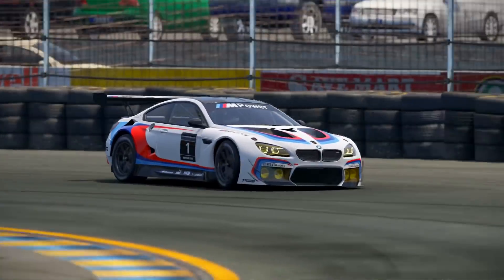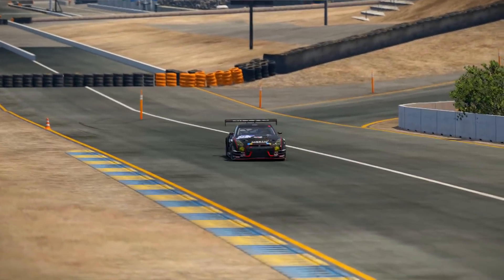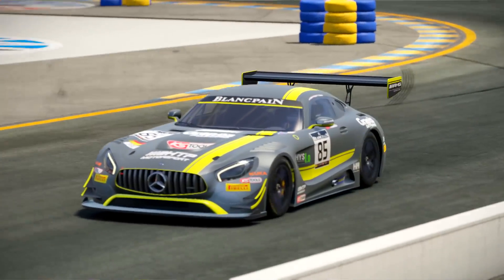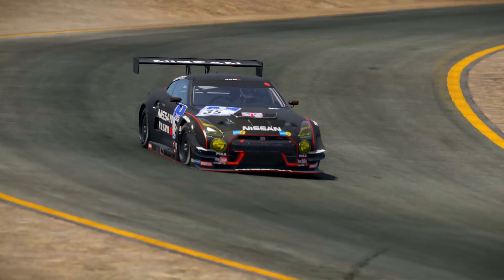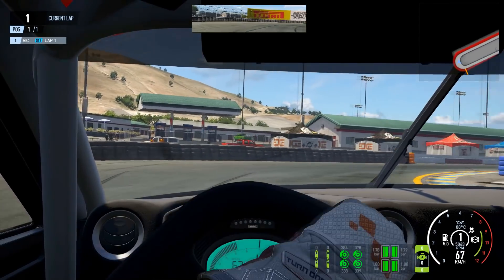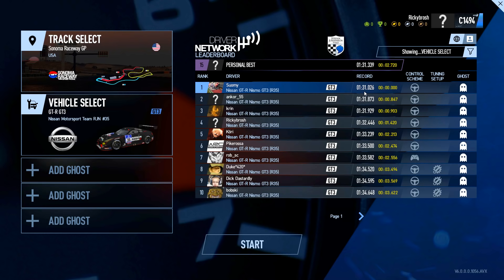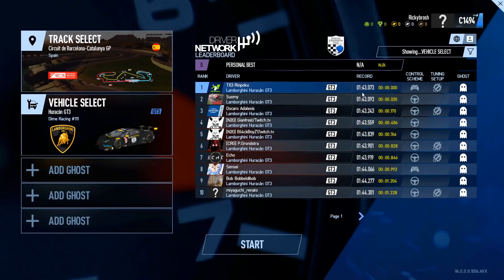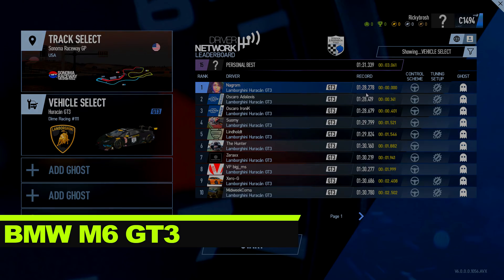Project Cars 2: Which GT3 is best for leagues? Ferrari is banned!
Today i try to choose which GT3 car i should use in Project Cars 2 AOR GT3 League season 10.